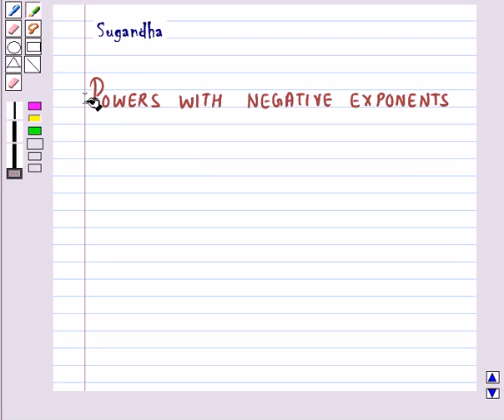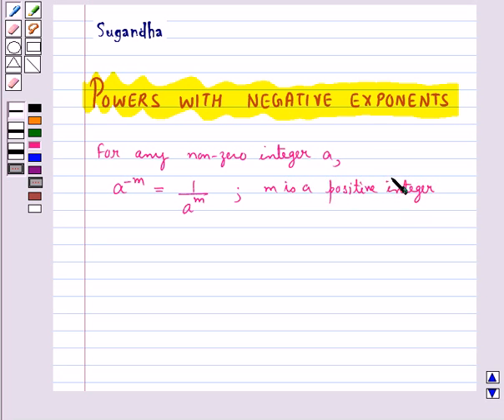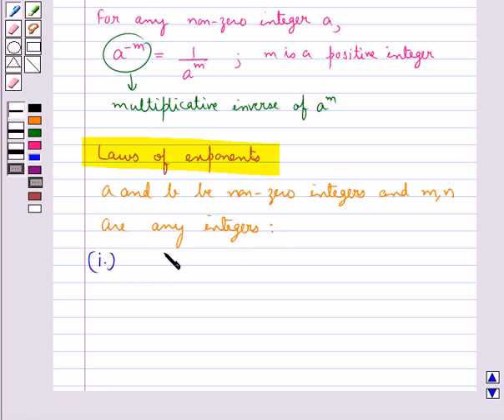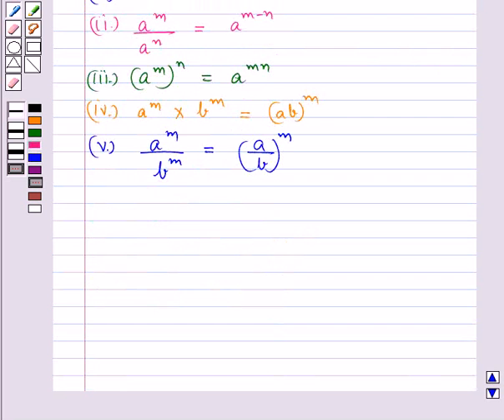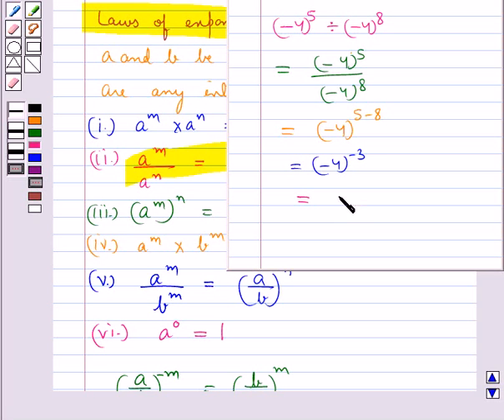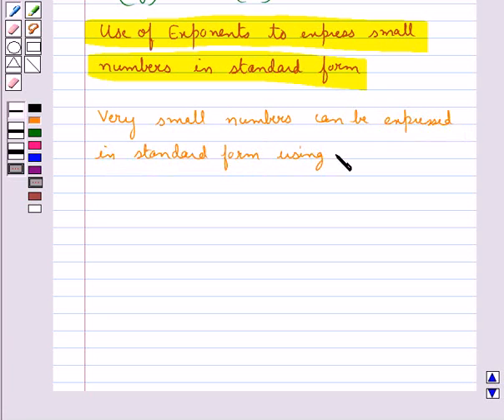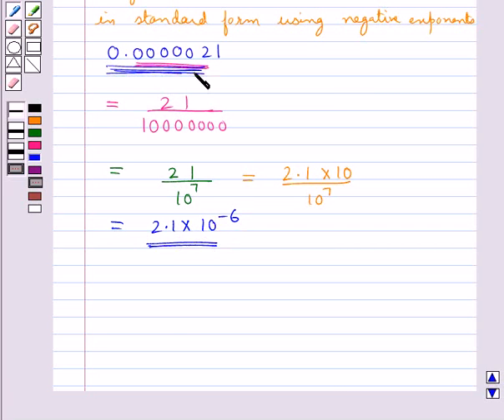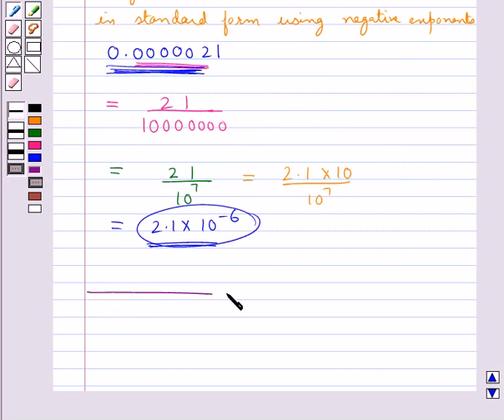Maths VIII NCERT 2008 12 KC1